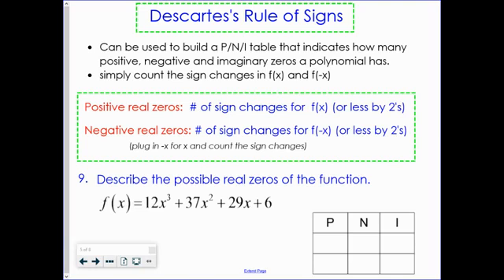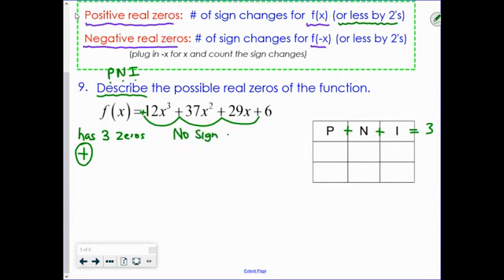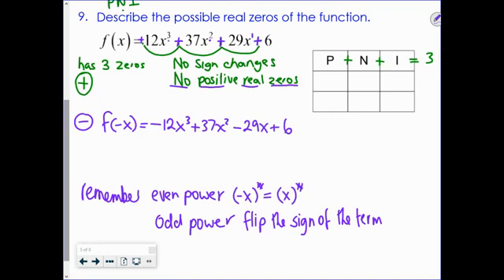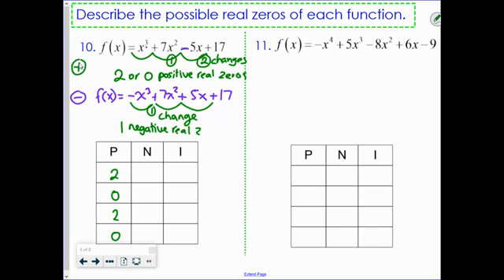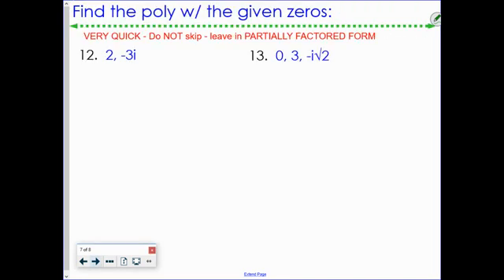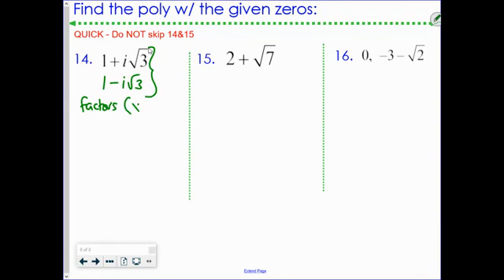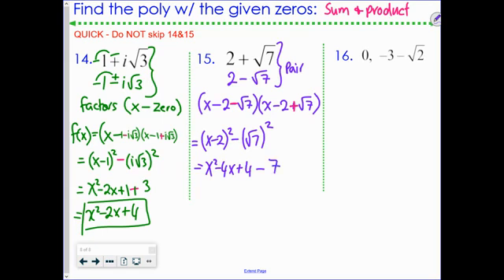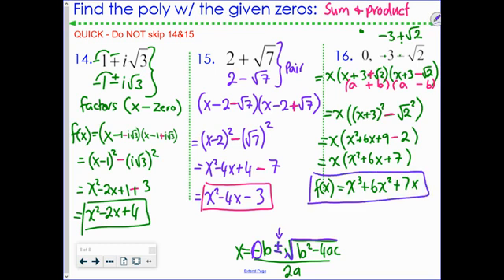2 4 2 v3 Zeroes of Polynomial Functions Day2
Lesson 2.4-2 Zeroes of Polynomial Functions Day2 has been split into 3 videos. This is the third video of today's lesson, using Descartes Rule of Signs.
Video 1 - an important warm up
Video 2 - working with complex zeros
Video 3 - Descartes rule of signs and more practice